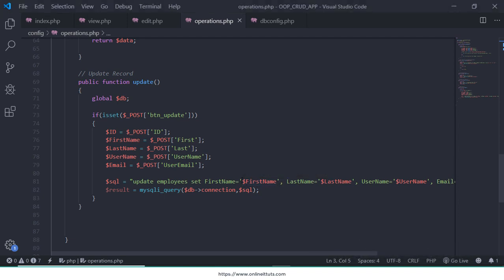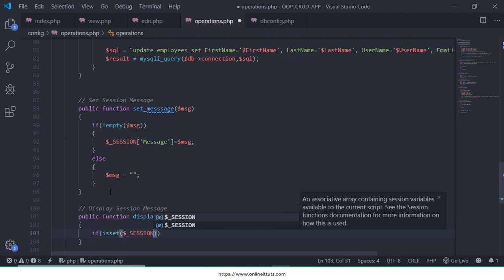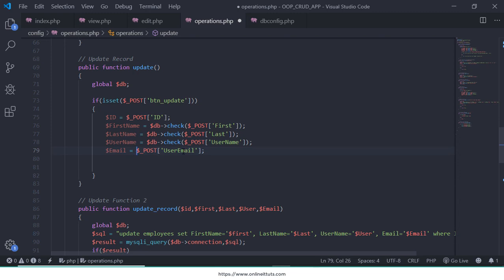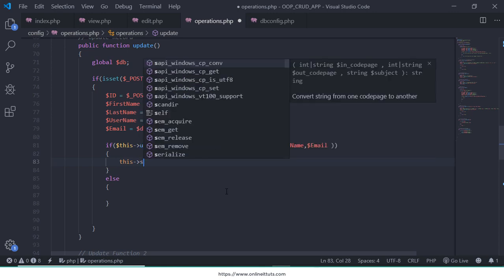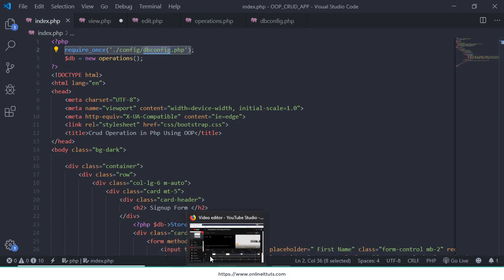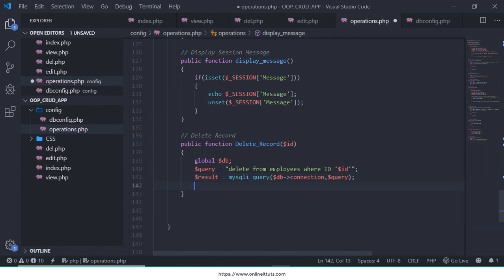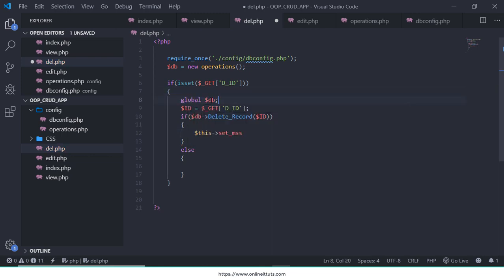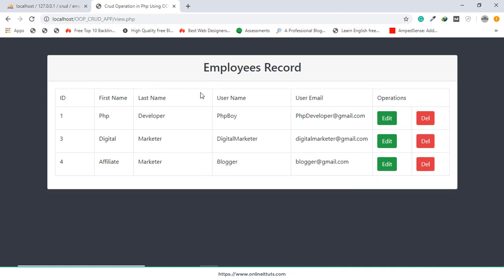Crud Operation in Php Using OOP Part 04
Crud Operation in Php Using OOP (P-04)

In this tutorial we will learn Crud Operation in Php Using OOP. You can also say that Create Read Update  and Delete, this is Part 02, In this part you will learn How to Display Database Record the HTML Table  using OOP Tactics.